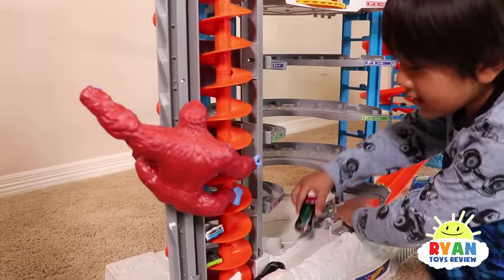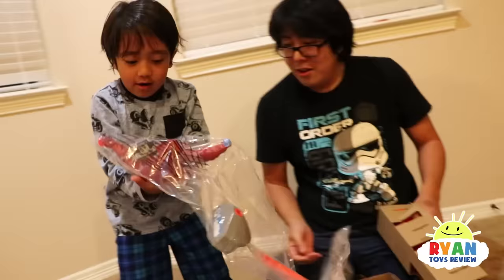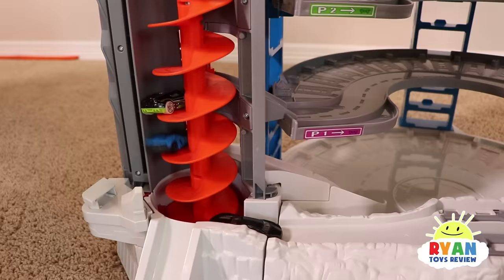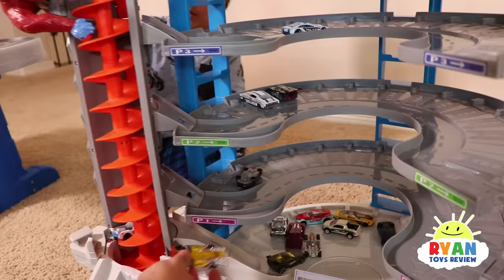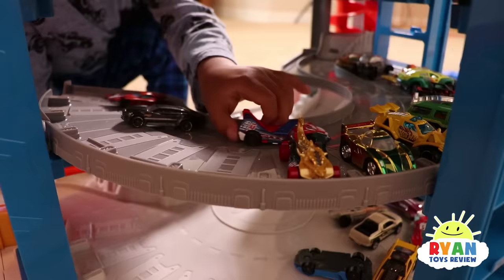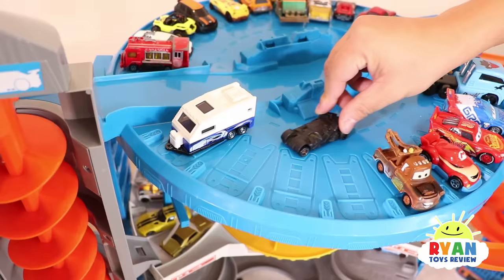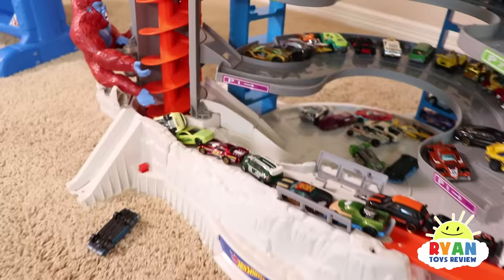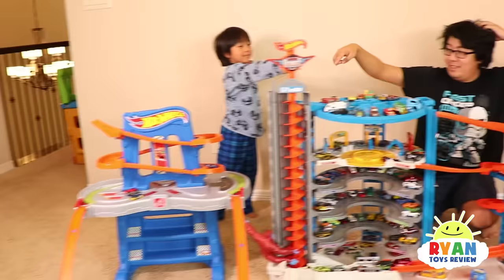Biggest Hot Wheels Super Ultimate Garage Playset with Ryan's Toy Cars Collection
Ryan plays with Biggest Hot Wheels Super Ultimate Garage Playset! It's Hot Wheels Biggest Motorized Garage ever! The huge playset can park 140 Cars, over 3feet tall, and have motorized gorilla and spiral elevator! Ryan also shows his Hot Wheels and Disney Cars toy collection! Ryan's Family also compares this giant playset to the Ultimate garage and hot wheels road racers speedway! You can connect to other Hot Wheels tracks and play-set (sold separately). This is such a fun video for kids who are into toy cars.